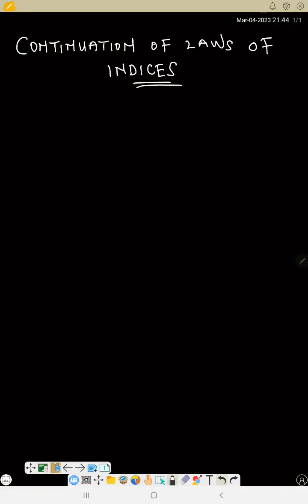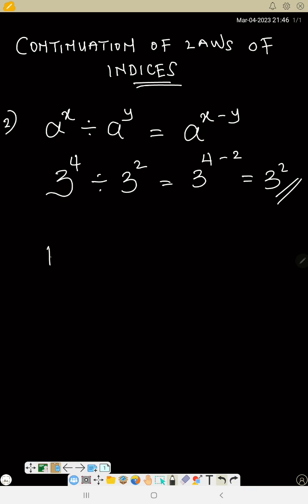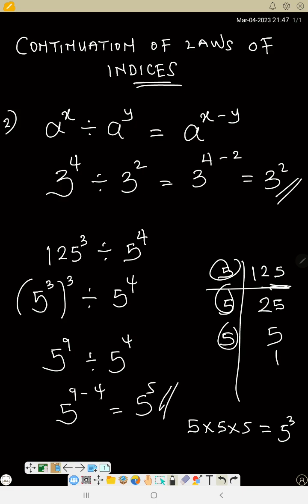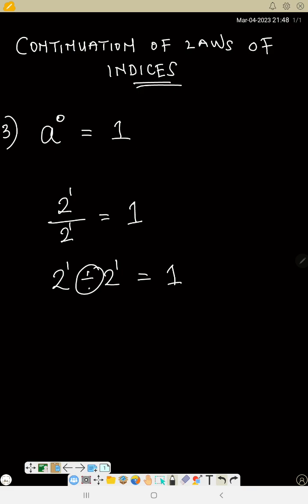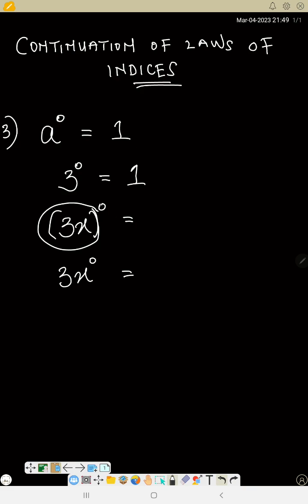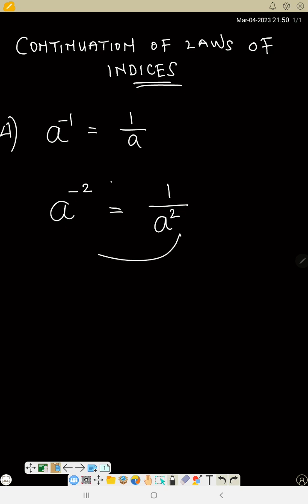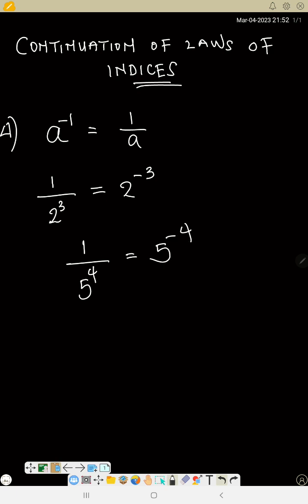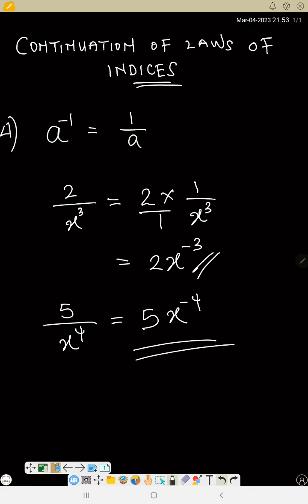INDICES. video 2